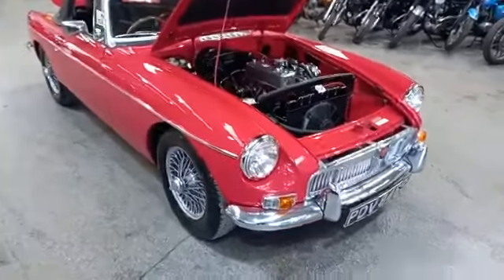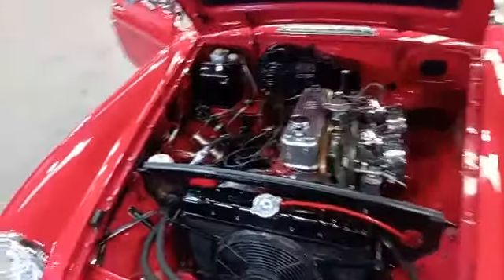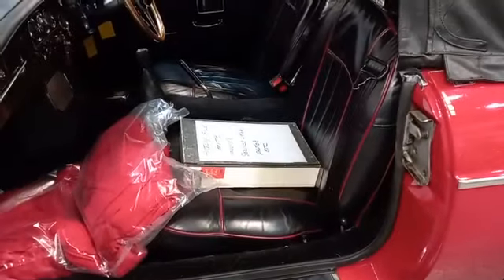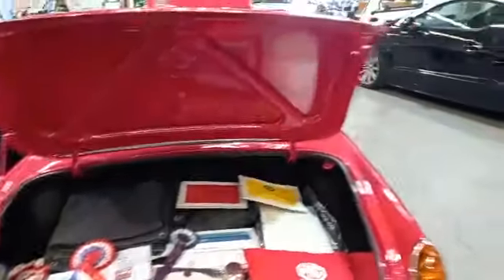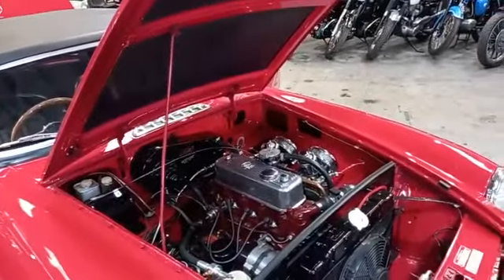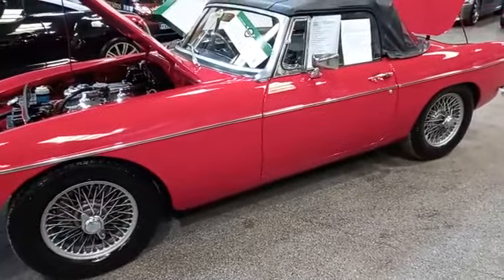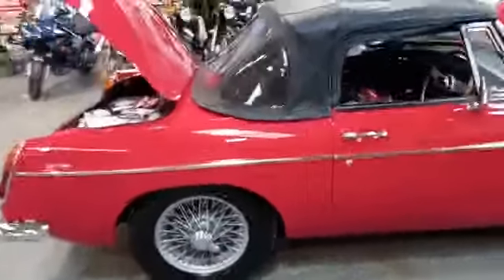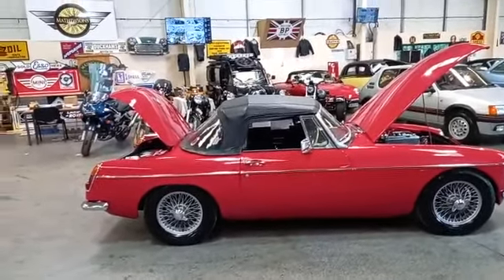1968 MG B | MATHEWSONS CLASSIC CARS | 9 & 10 JUNE 2023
1968 MG B | MATHEWSONS CLASSIC CARS | 9 & 10 JUNE 2023